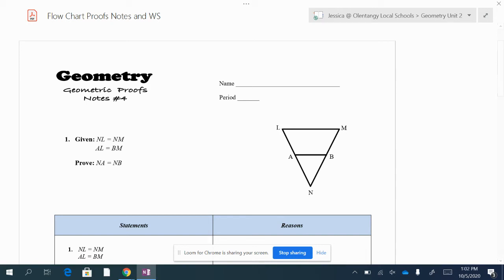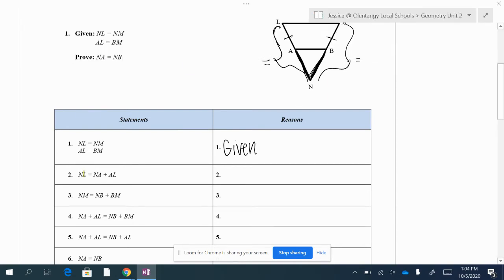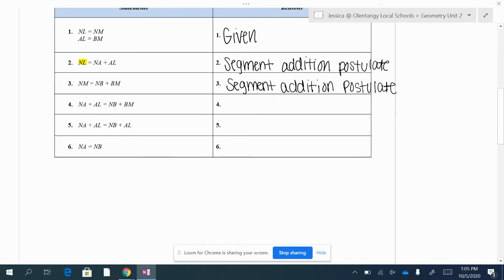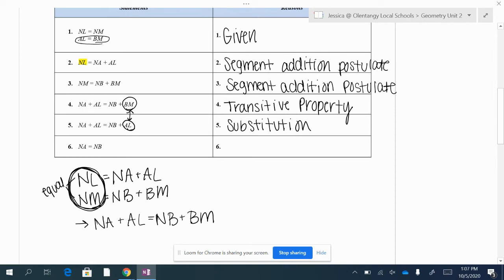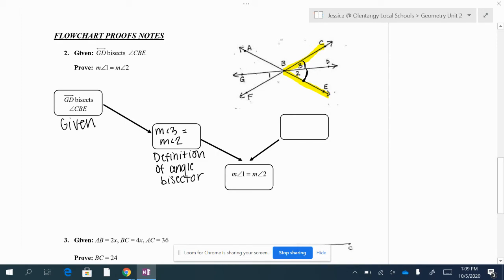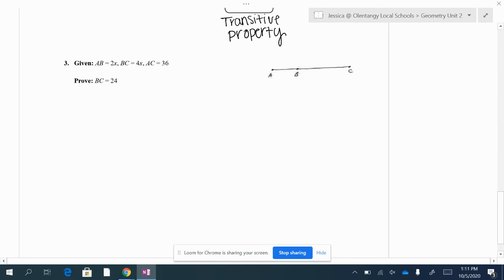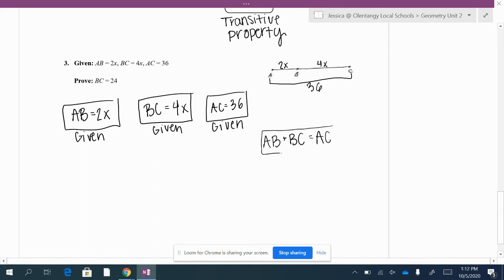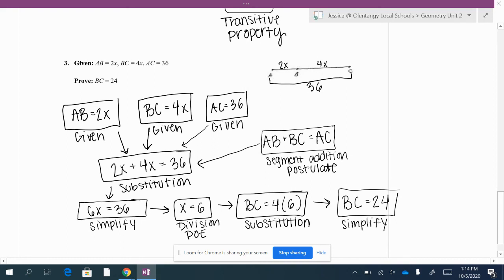Geometric Proof Notes #4 Flowchart Proofs